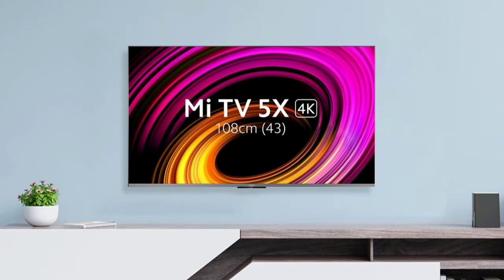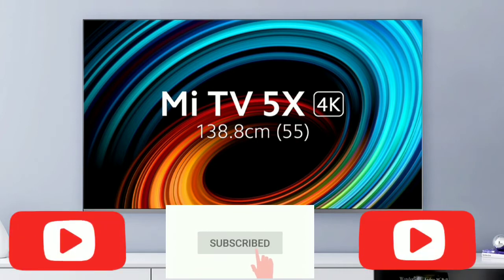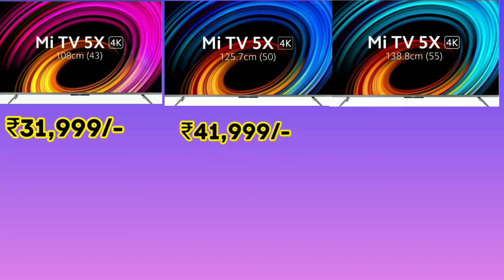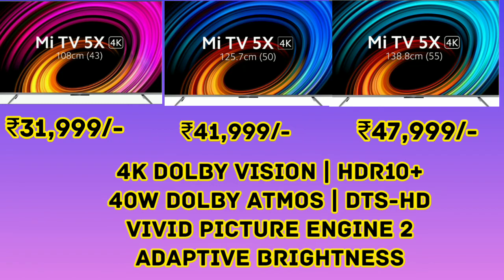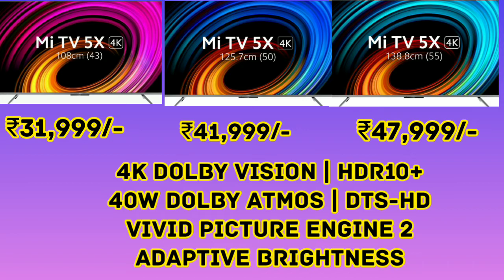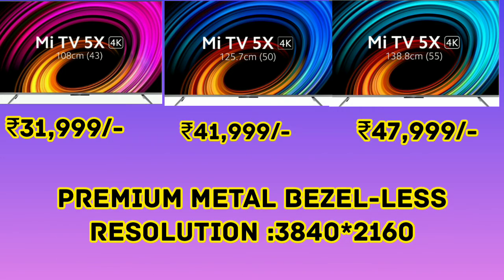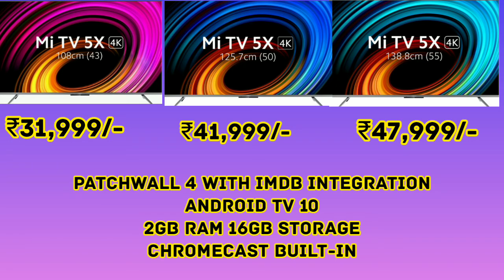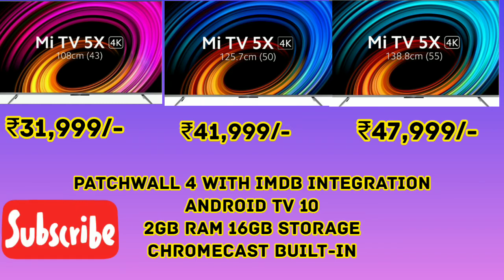Mi TV 5X 43" 50" 55" Overview in Tamil 2021 | 4K smart TV | Android TV | LED TV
mitv5x
This new smart TV is offered in three different sizes - 43-inches, 50-inches, and 55-inches. It gets a 4K HDR display with a resolution of 3840x2160 pixels. Interestingly, the TV brings Dolby Vision support which is quite rare in this segment. The display on Mi TV 5X is accompanied by 30W/40W Dolby Atmos powered speakers..
the TV is powered by a Quad-core A55 CPU with Mali G52 MP2 GPU. The chipset is paired with 2GB RAM and 16GB of storage. It also comes with plenty of port options, including HDMI, USB, Ethernet, 3.5mm jack and more. Mi TV 5X runs PatchWall UI over Android TV 10. Xiaomi has priced the 43-inch variant at Rs 31,999, whereas the 50-inch and 55-inch variants go for Rs 41,999 and Rs 47,999...